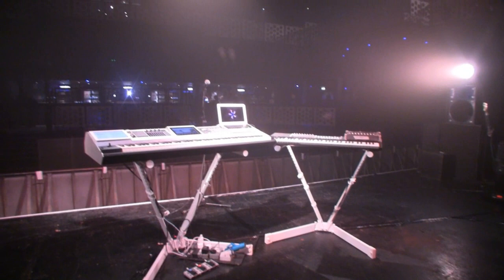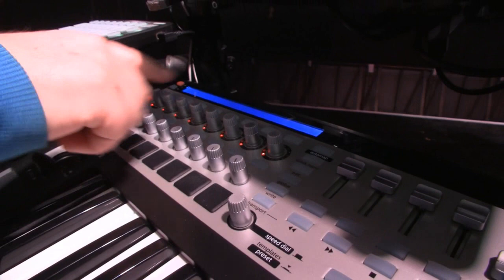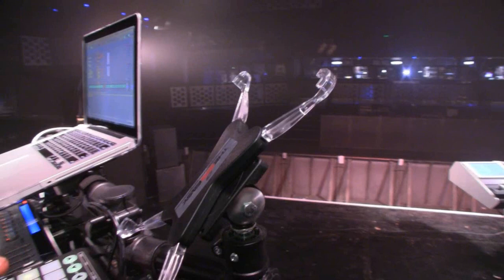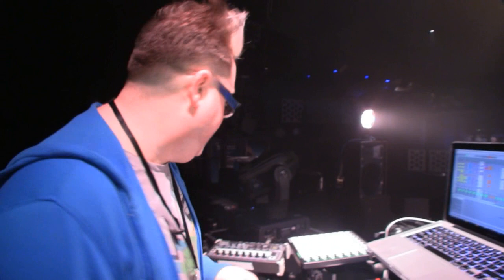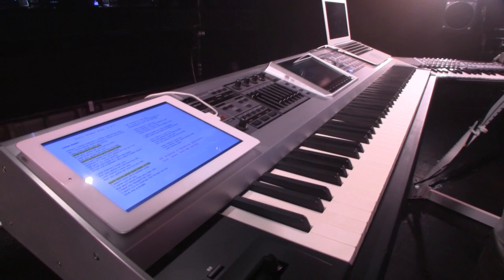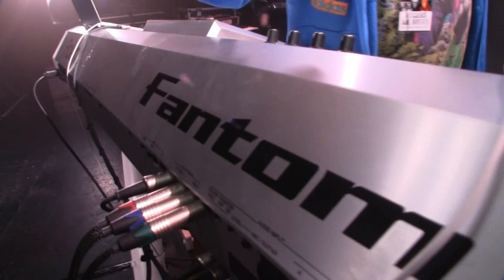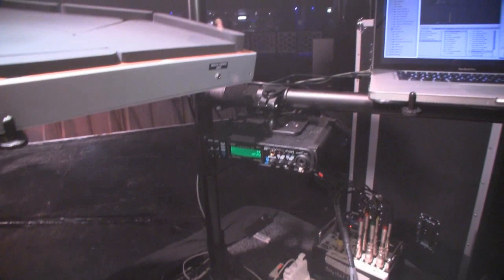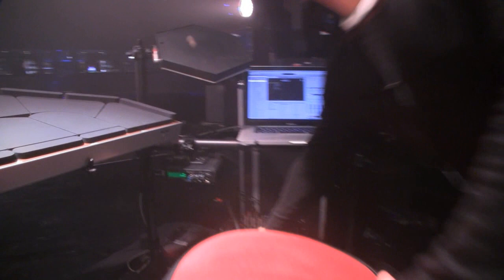Howard Jones Live Rig Rundown Bristol O2 Academy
A look at the compact and highly technical setup for the Howard Jones Humans Lib / Dream Into Action Tour from Bristol O2 Academy. Robbie Bronniman musical director, Jonathan Akstinson drums